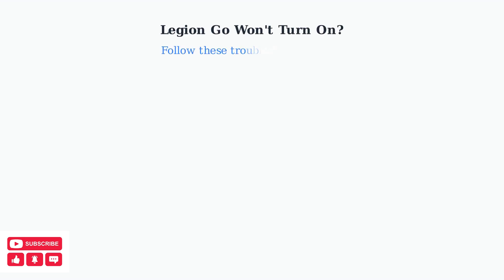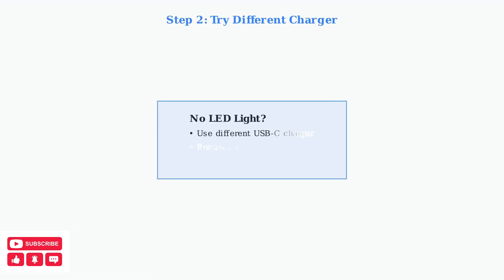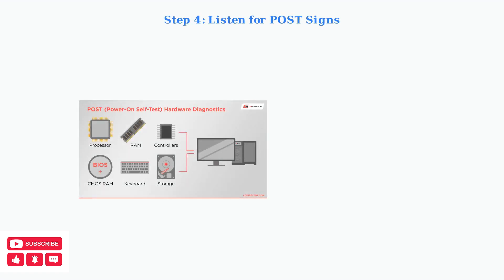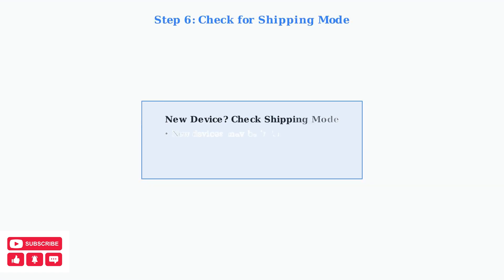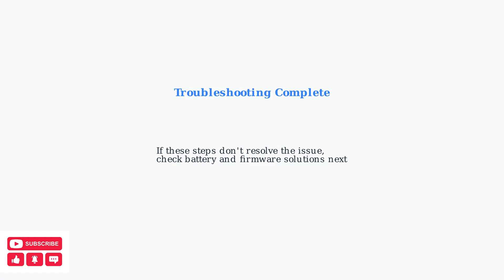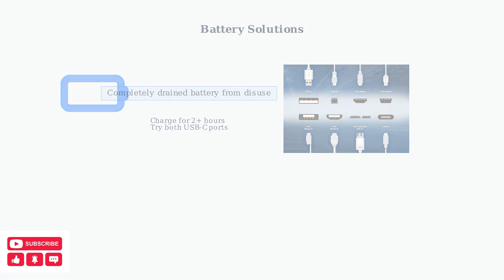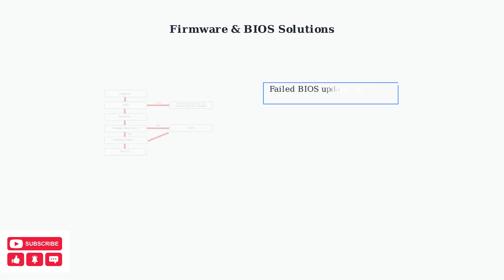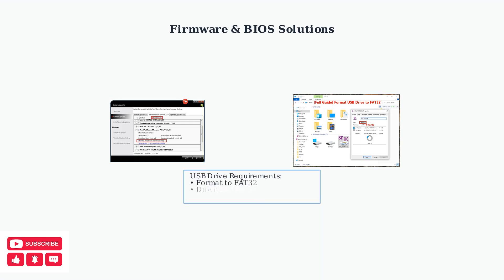Legion Go Not Turning On – Battery, Firmware & Display Fix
-Revitalize your Legion Go with our comprehensive troubleshooting guide designed to address common issues such as battery failures, firmware glitches, and display malfunctions. This essential resource provides step-by-step solutions to help you quickly diagnose and fix problems, ensuring your device operates at peak performance. Don't let technical difficulties hold you back; empower yourself with the knowledge to restore your gaming experience and enjoy uninterrupted playtime.